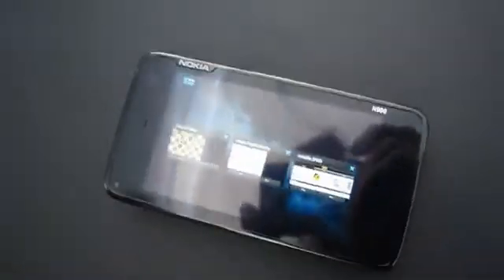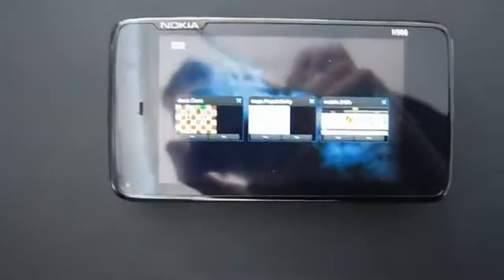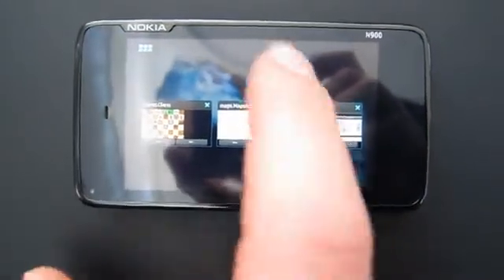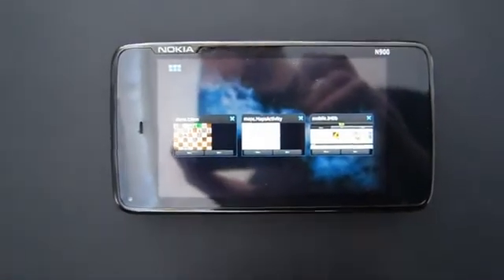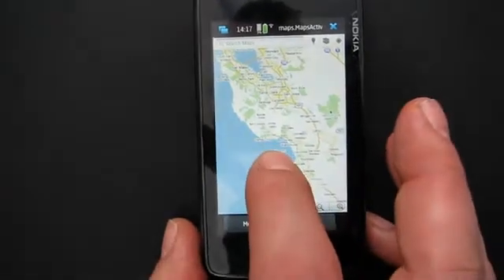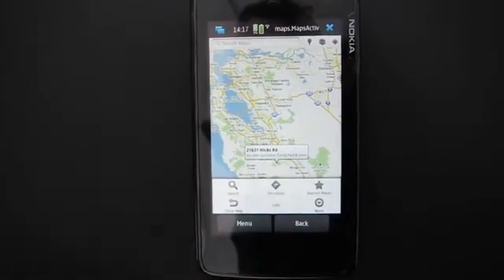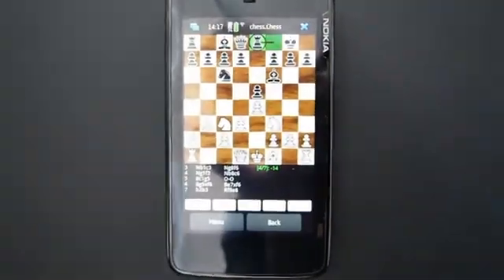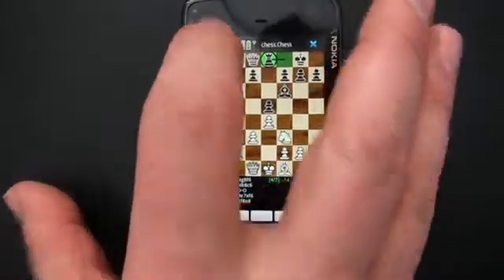Alien Dalvik hand on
Video demo Alien Dalvik form engadget !